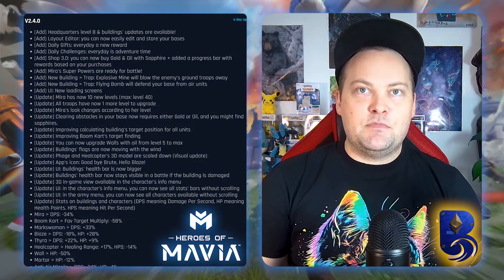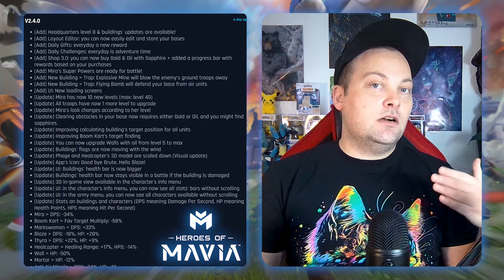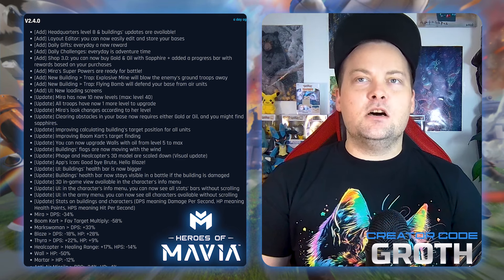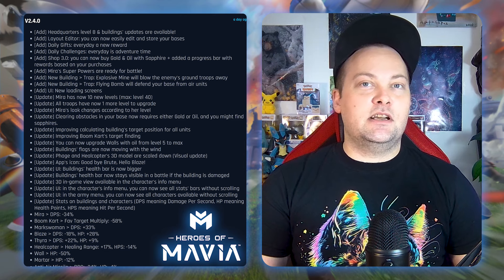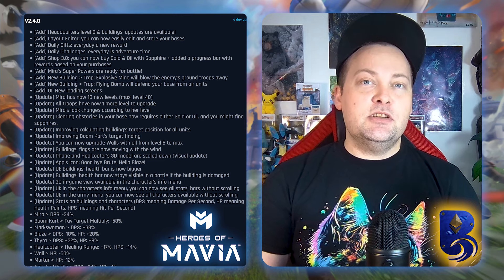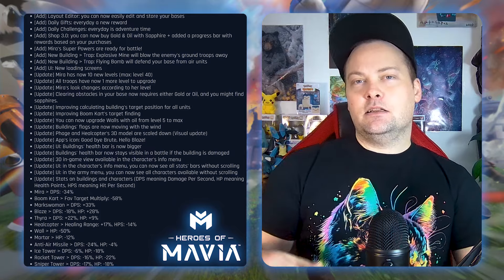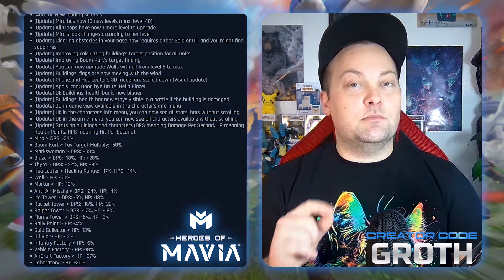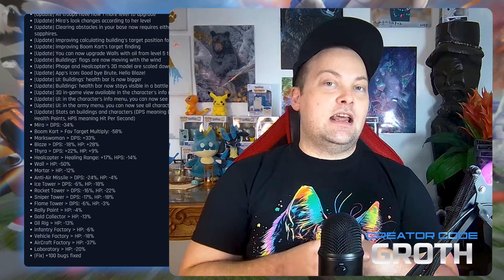Heroes of Mavia 2.4.0 Update & HQ8 Release!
Join Nathan Pay on Blu Ocean Crypto as he dives into the exciting Heroes of Mavia 2.4.0 update and the highly anticipated HQ-8 release! Get ready to unpack all the new features and changes in this massive update. Don't miss out on staying up to speed with the latest in-game developments